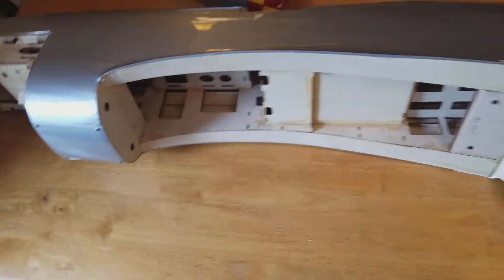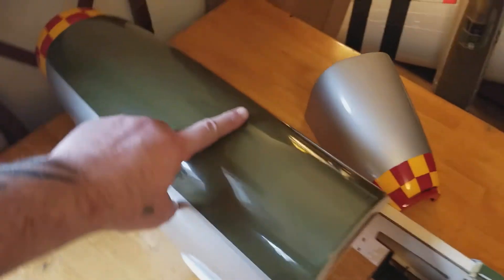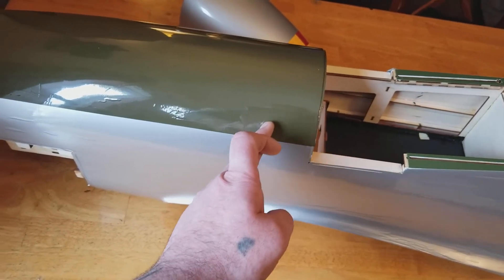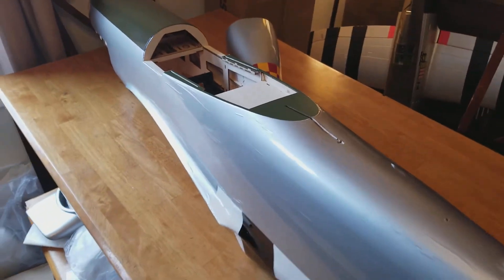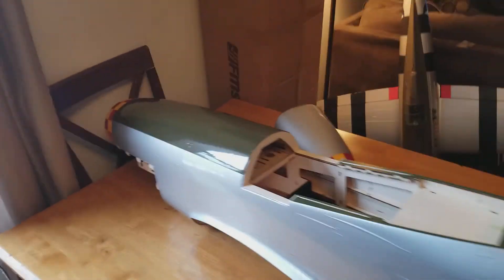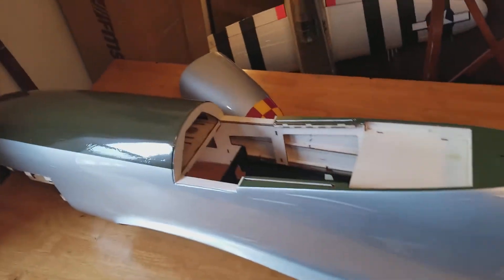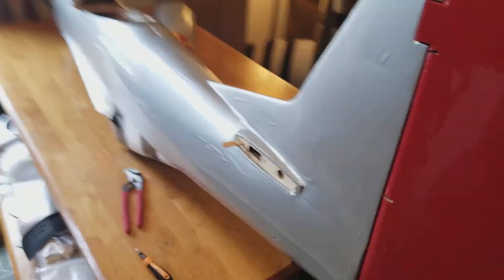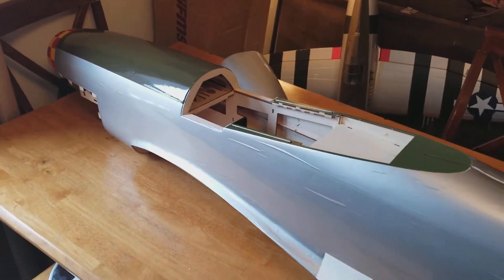Hangar 9 P 51 giant scale build. Step by step. Electric convert.